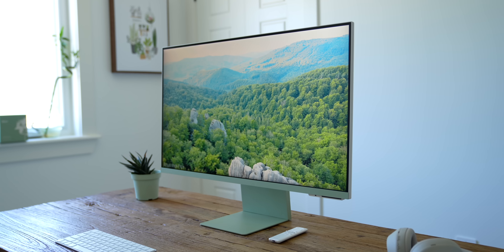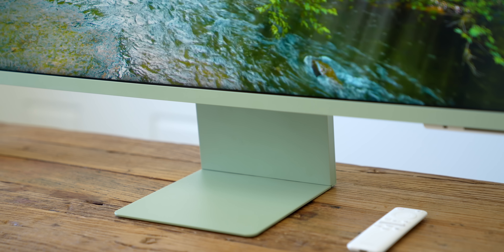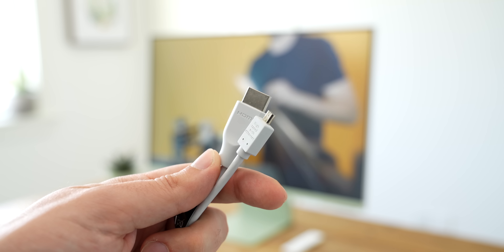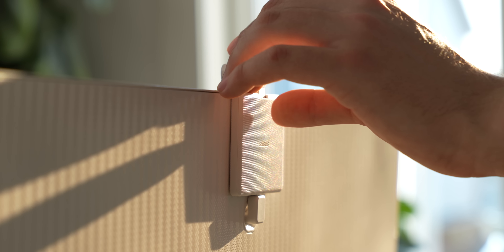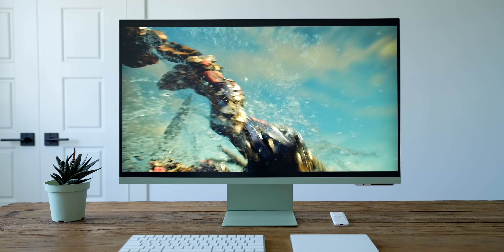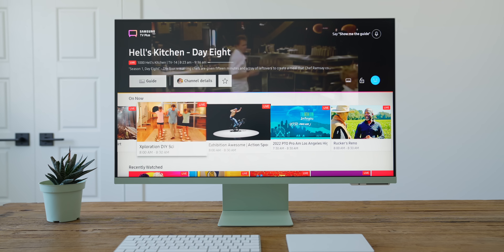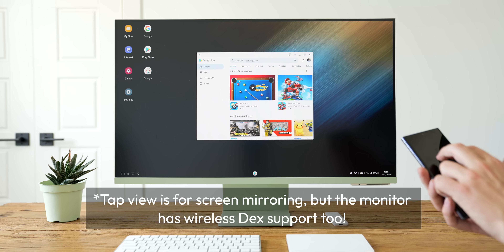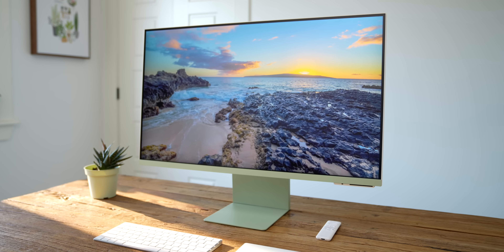Samsung Smart Monitor M8: My New Favourite Office Display?!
The SmartMonitorM8 from @SamsungCanada lets you work, play and watch in style.
SmartMonitorM8